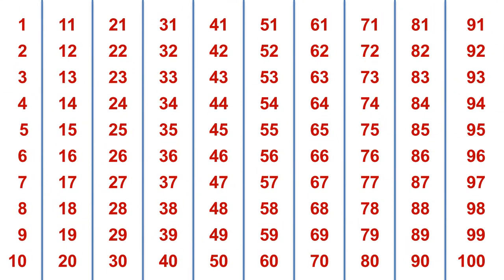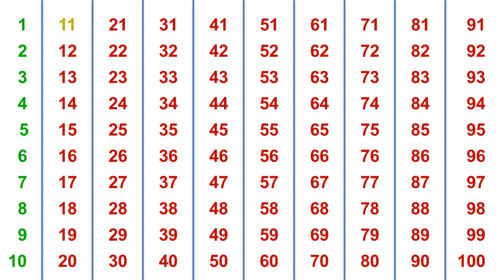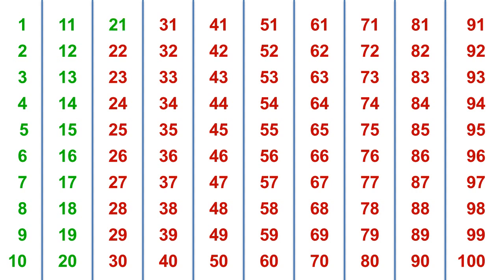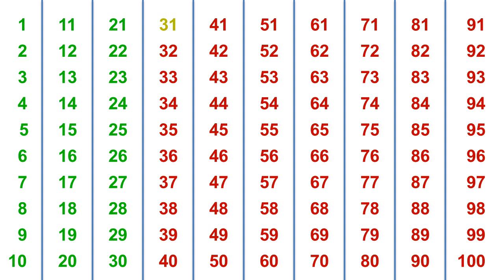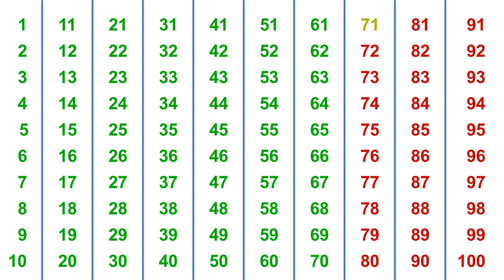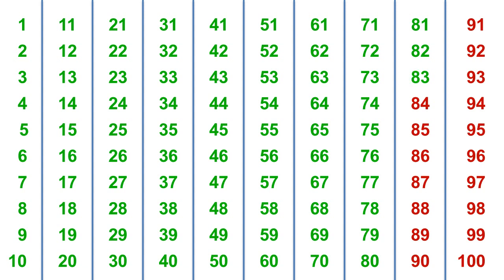Counting 1 to 100 | Counting 1 to 100 in English | Learn counting from 1 to 100 | Fun with counting